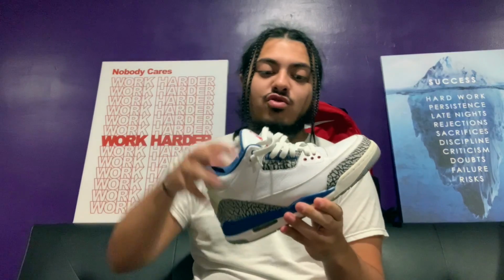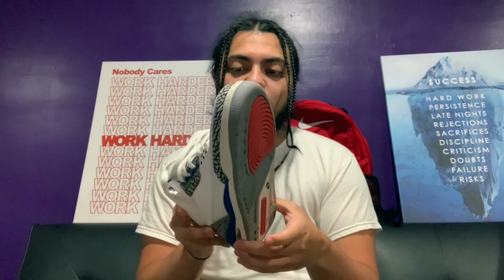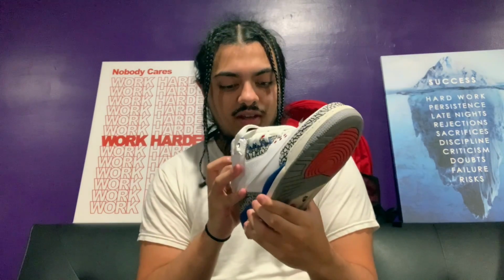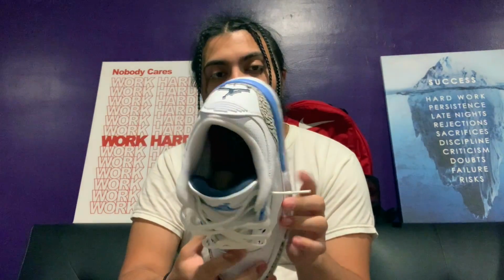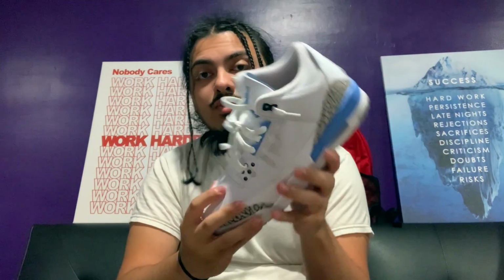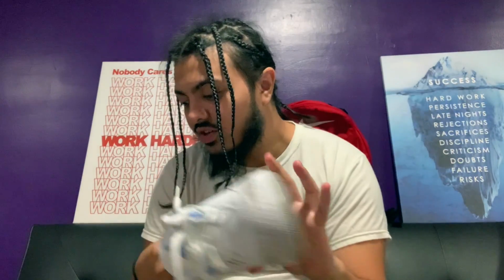AIR JORDAN 3 COLLECTION! *MAJOR HEAT*